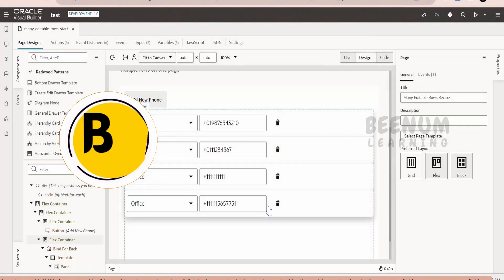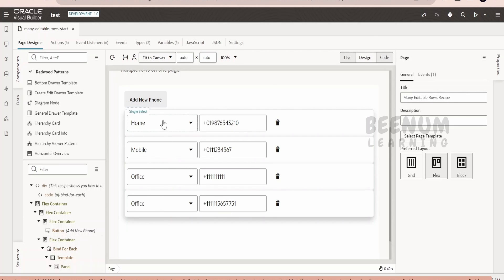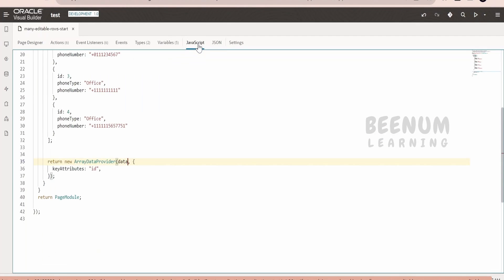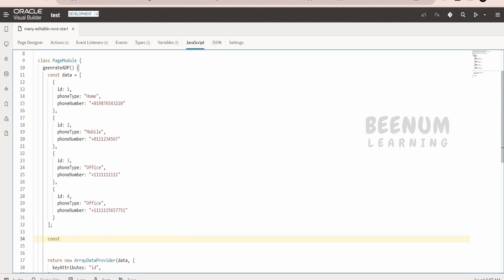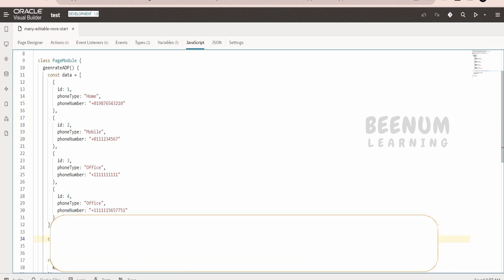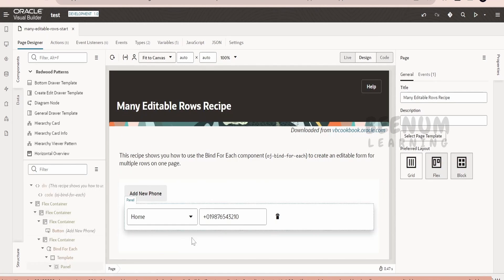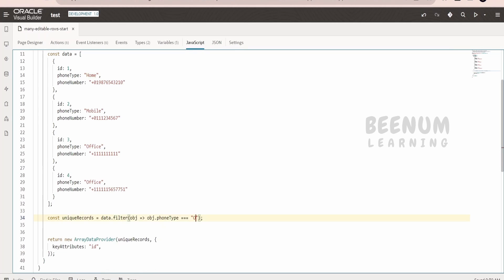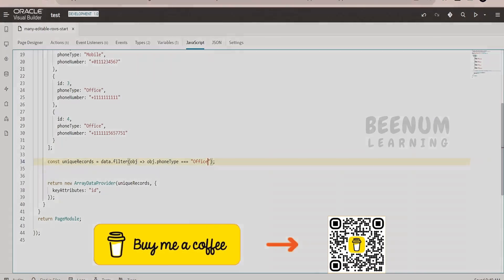How to filter data in Oracle Visual Builder VBCS, filtering of ADP, SDP, array data in VBCS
With this video we will learn How to filter data in Oracle Visual Builder VBCS, filtering of data in VBCS, array filter vbcs, ADP filtering, SDP filtering

00:01  Introduction and overview of class
00:37  Create JavaScript function to filter data from an array

02:27  Please donate and support us